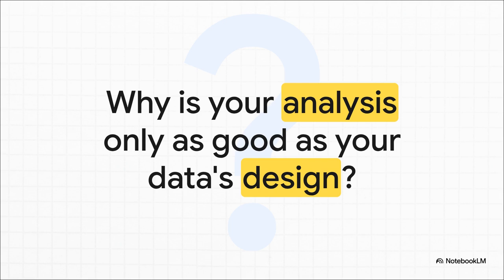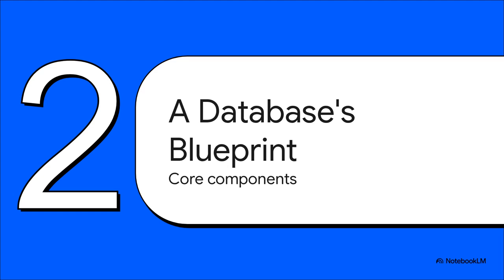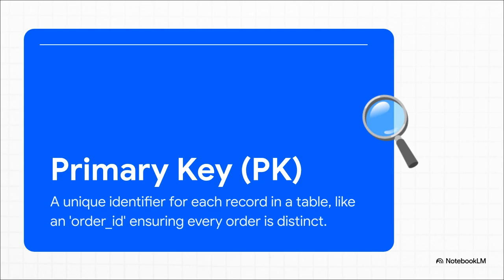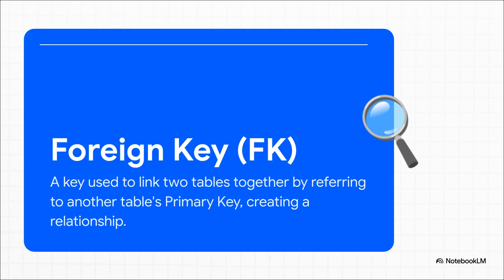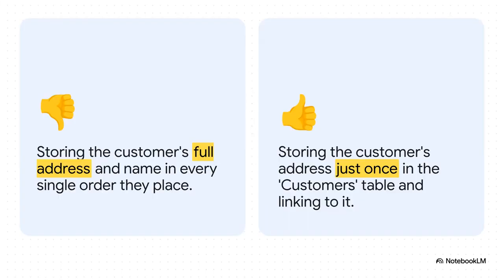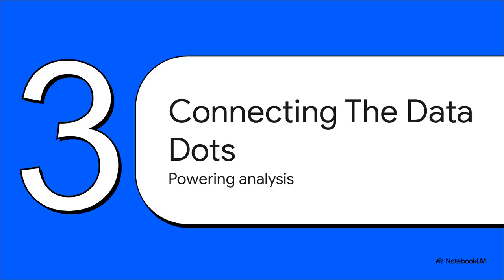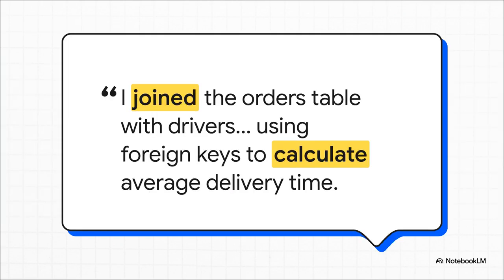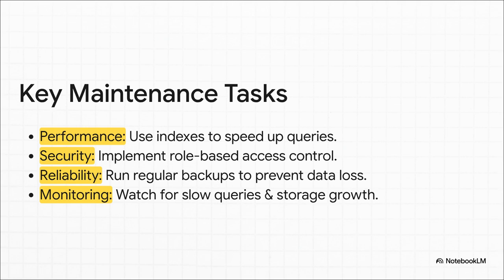Data Structures and Database System Design (Data Level 4)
K6: Databases That Don’t Break — Tables, Keys & Normalisation

Learn K6 the practical way: how real databases are structured, designed, and kept healthy. Using the Hungry Now food-delivery scenario, we’ll map entities like Orders, Drivers and Restaurants, then show how that design turns into fast, reliable analytics.
You’ll see relational modelling (PK/FK, 3NF), when to denormalise for BI, and how to implement with SQL DDL, indexes and views—plus the unglamorous essentials: performance, security (RBAC), backups, and handling JSON logs.

What you’ll learn:
• Relational modelling: tables, fields, keys, relationships (ERD)
• Normalisation (1NF–3NF) and when to use a star schema for analytics
• Implementing schemas with SQL DDL, constraints, indexes, views
• Query patterns for joins and time-based analysis
• Maintenance: performance tuning, RBAC, backups/restores, migrations
• Structured vs semi/unstructured data (JSON) and how to conform it
• EPA-ready wording to evidence K6 in your portfolio

Scenario (Hungry Now):
Analyse average delivery time, regional delays and driver performance using Orders, Customers, Drivers, Restaurants and real-time delivery logs.

Tools mentioned:
SQL Server/PostgreSQL/MySQL/Azure SQL • Power BI (SQL connector) • ERD diagrams • Views, indexed tables, stored procedures
EPA lines:
• “I modelled core entities with PK/FK and enforced domain rules via CHECK constraints.”
• “I normalised for integrity and exposed a star-like view for BI performance.”
• “I added targeted indexes and validated plans with EXPLAIN; configured RBAC and tested restores.”